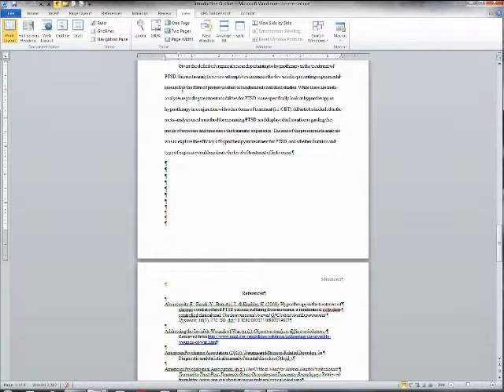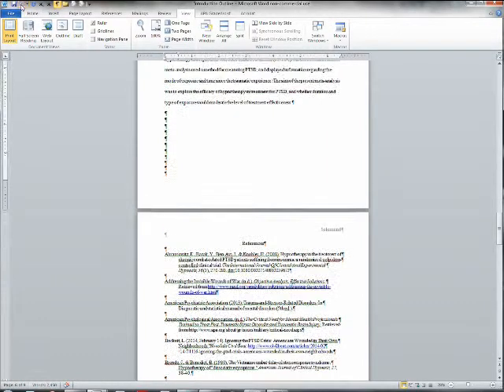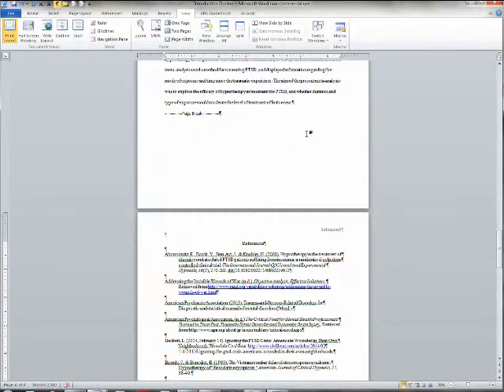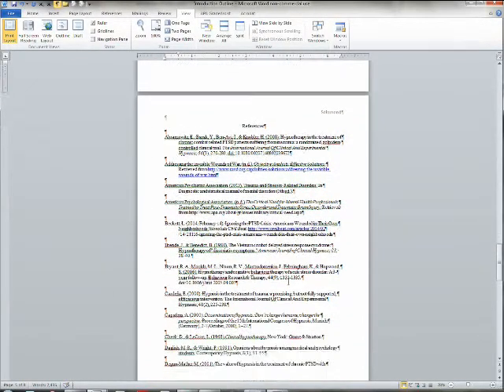Formatting references in APA 6th edittion